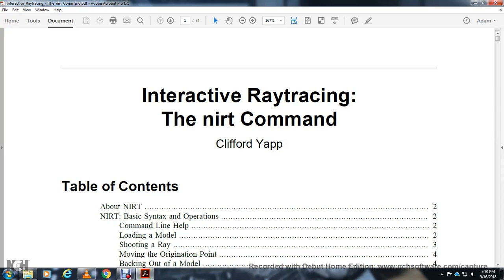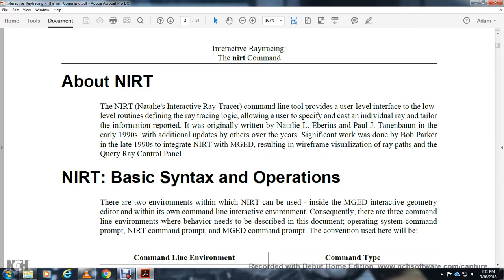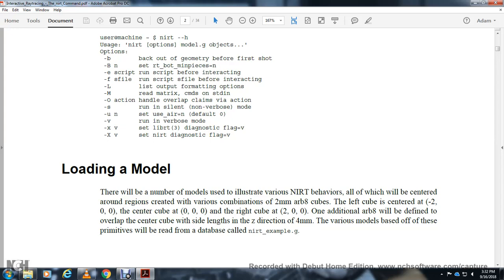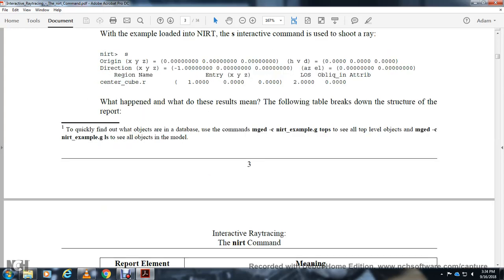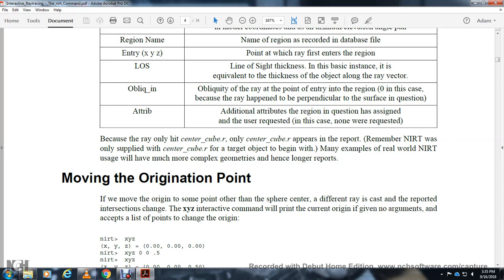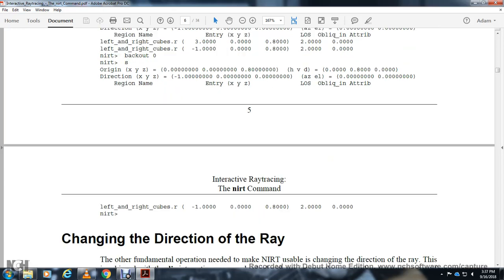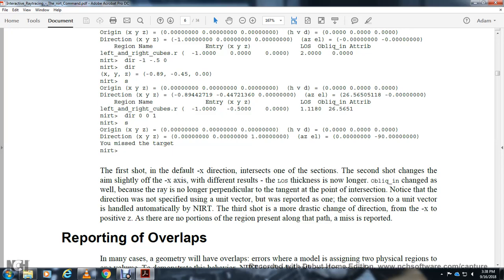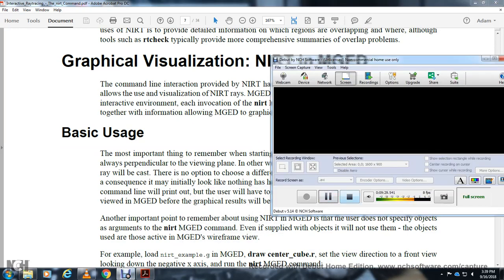BRL CAD INTERACTIVE RAYTRACING THE NIRT COMMAND PART1